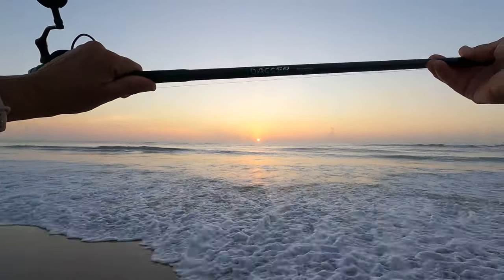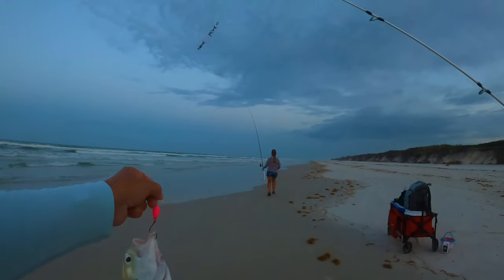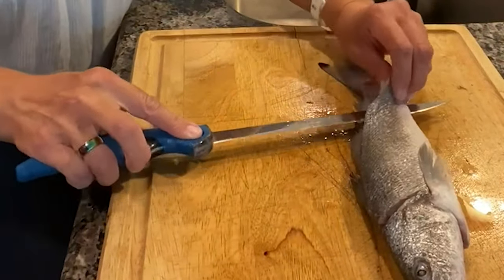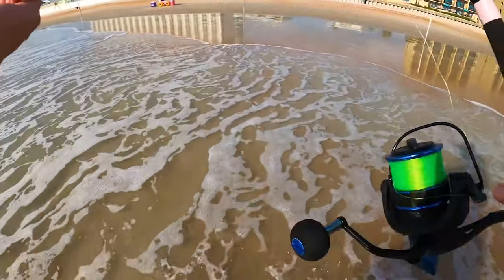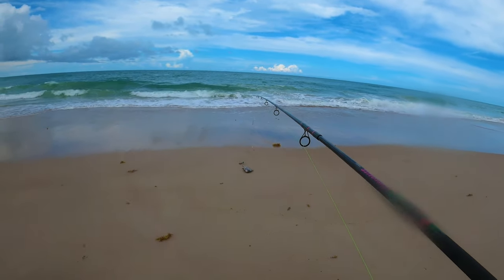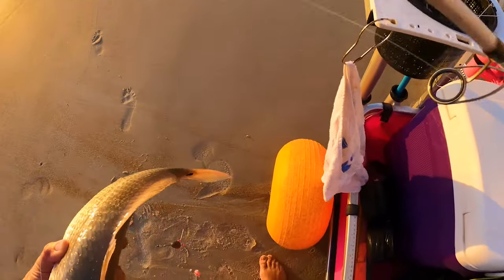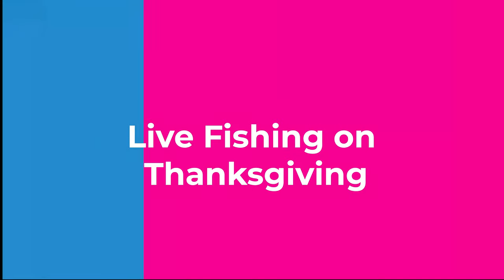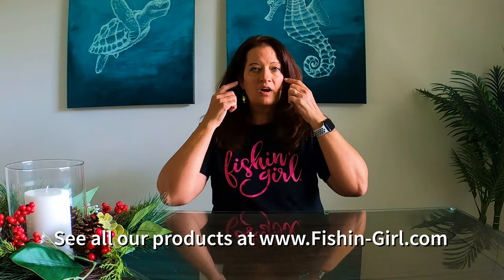Best Beach Fishing Videos! Crazy Catches from 2023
Check out our top surf fishing videos from 2023, Mostly filmed in Flagler Beach Florida. Find helpful product reviews on our channel from Okuma Rockaway surf rods to bait like Fishgum or Fishbites. I'm out there every week with my surf fishing cart helping people have a fun family fishing experience from Ponce Inlet fishing to New Smyrna Beach, along with Flagler Beach fishing.

Here at Fishin' Girl we are making memories that last! Consider booking your own beach fishing experience with us! for more information and to fill out our charter booking form.

On Florida's immaculate beaches, Captain Cathy Sanders shines. Beyond her commendable achievement of equaling the 40-year female GA state record for Florida Pompano in 2022 (See the article here), it's the sheer joy in the eyes of every angler she mentors that's her true reward. With each lesson, she discloses her vast knowledge, coaching all age groups on our shoreline fishing adventures. The exhilaration on their faces as they land a fish is what she cherishes most. With her First Aid/CPR/AED certification, she ensures everyone is both safe and eager for their next catch. Fishin' Girl is not merely about fishing charters; it's a testament to Cathy's unparalleled expertise and passion for fishing. Visit ww.fishin-girl.com for more information.